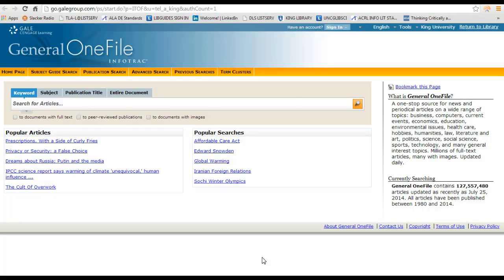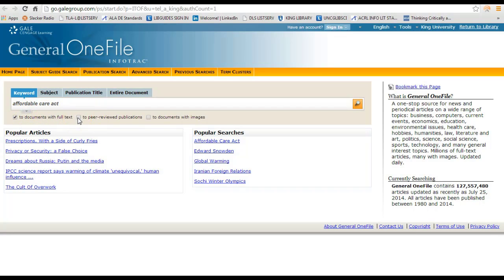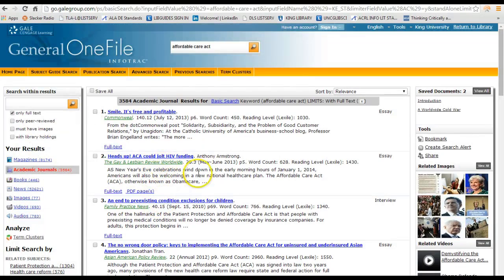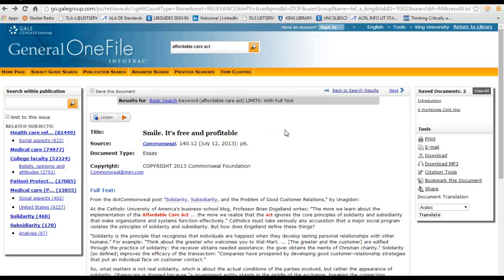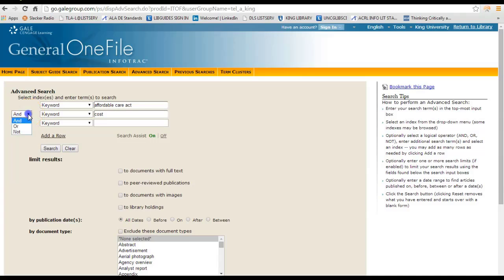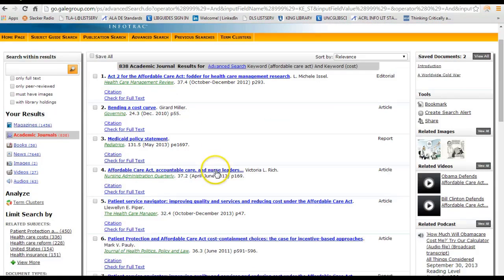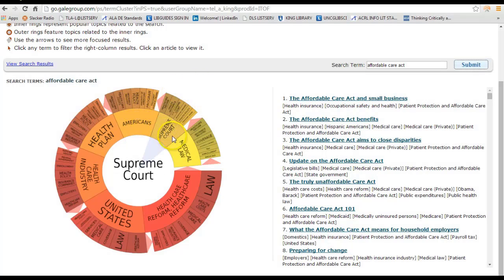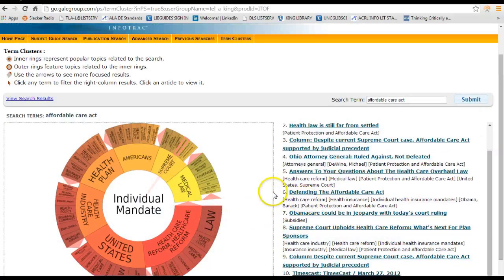General OneFile database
A database with over 127 million articles in a number of disciplines, including popular and scholarly works.